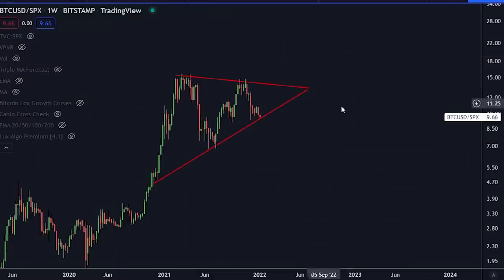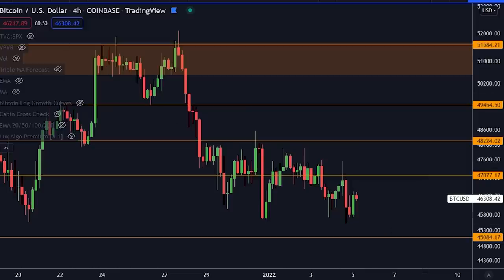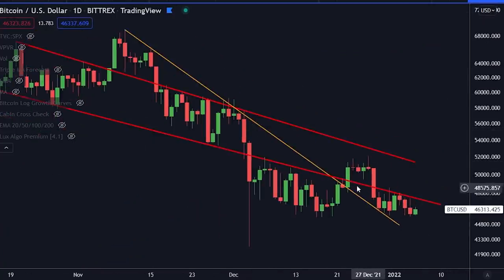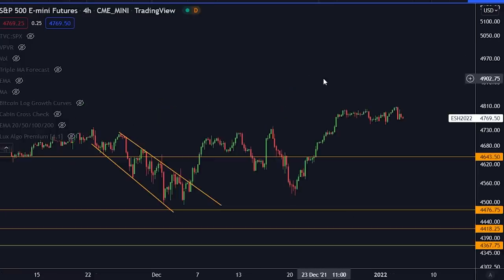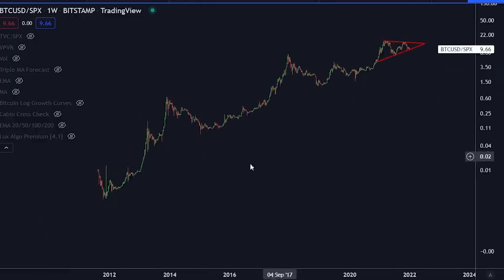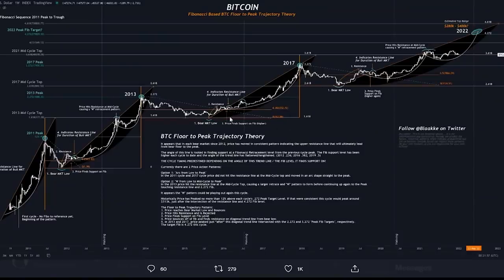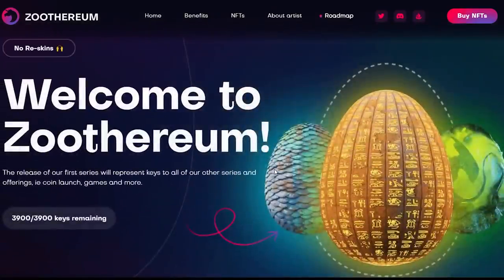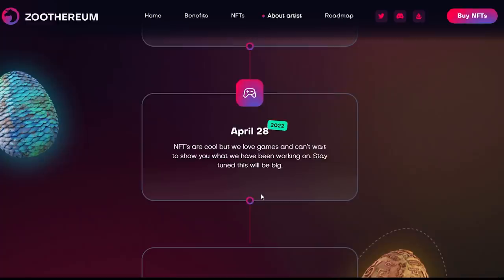URGENT BITCOIN UPDATE: MASSIVE BEARISH SIGNAL ABOUT TO FLASH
The number 1 trading tool:
Lux Algo MASSIVE LIFETIME DEAL!

⛓️ 🔗 Useful Links 🔗 ⛓️